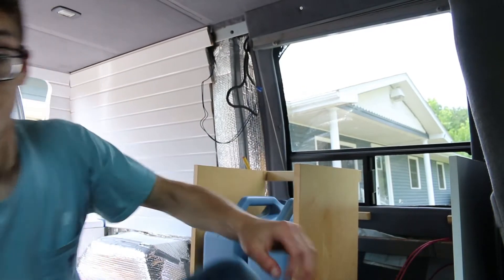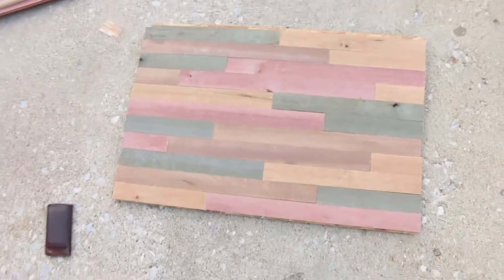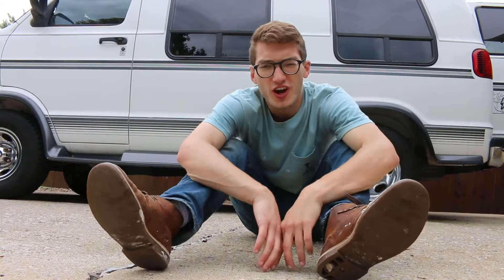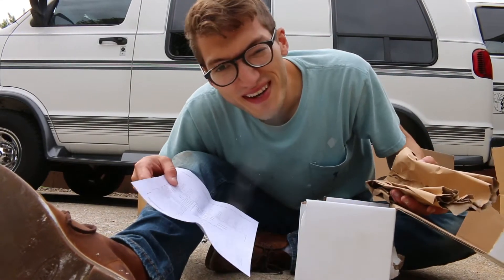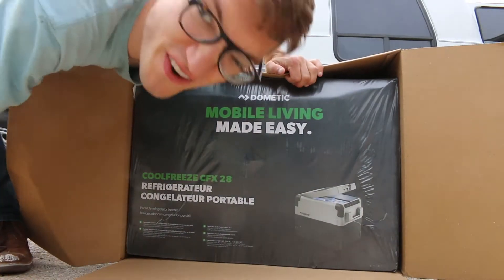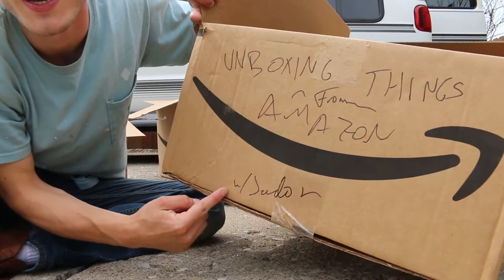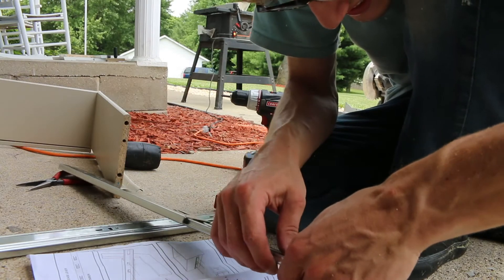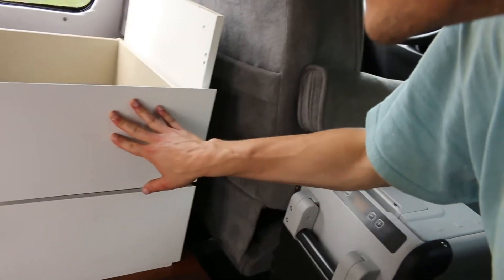Terrible instructions // Ep. 08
Terrible instructions are everywhere.

There are two things that really get under my skin. 1) Looking for things 2) TERRIBLY WRITTEN INSTRUCTIONS. This build has blessed me with both.
Join me as I convert this sweet 1999 Dodge Ram Van into my future home/mobile video studio/mobile design studio/study.
I'll be traveling the country interning at churches, working with clients, and having quite the adventure.